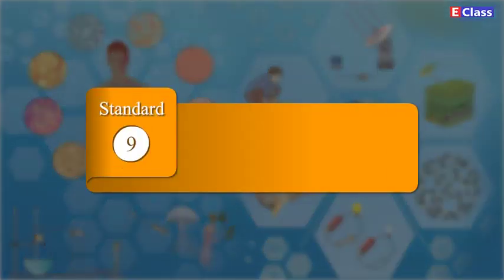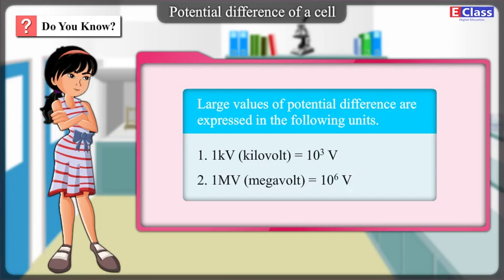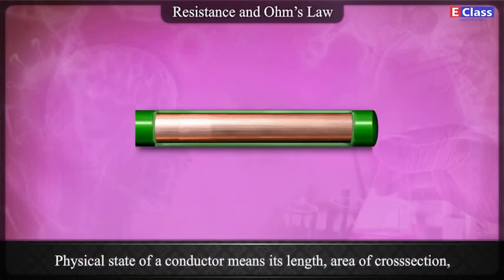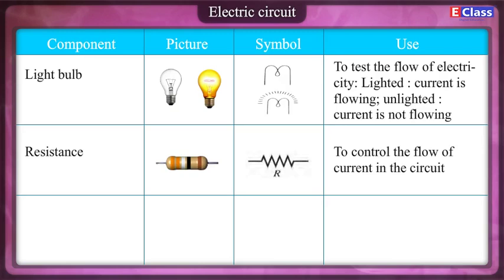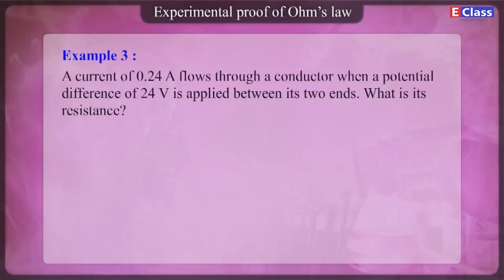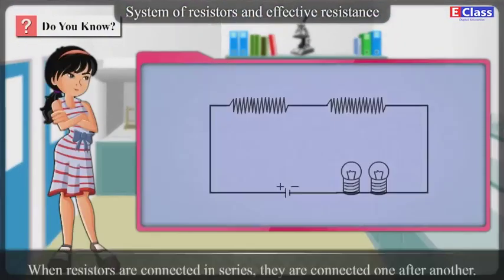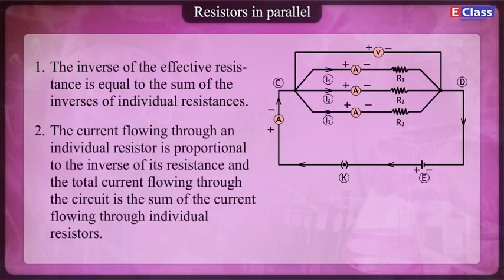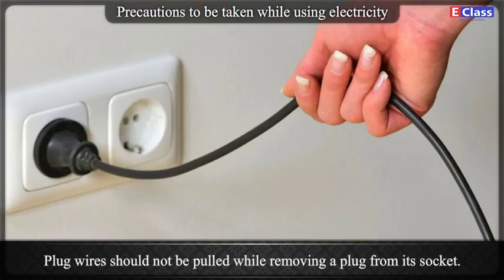Std 9, Science, Ch 3 - Current Electricity, English Medium, Maharashtra Board Syllabus.